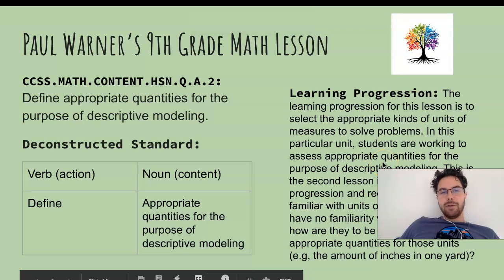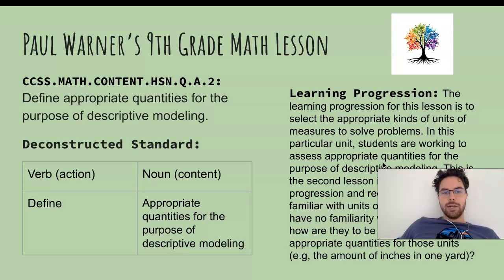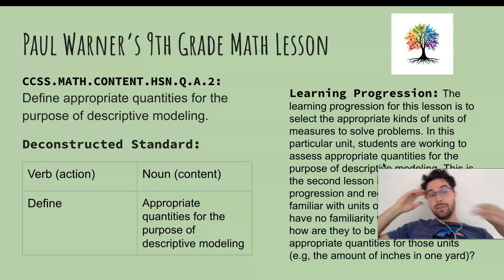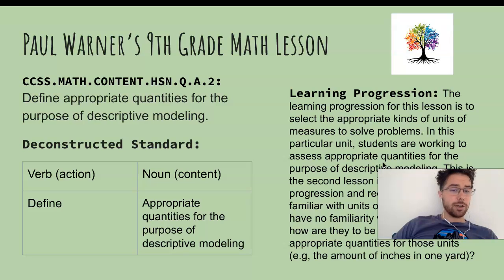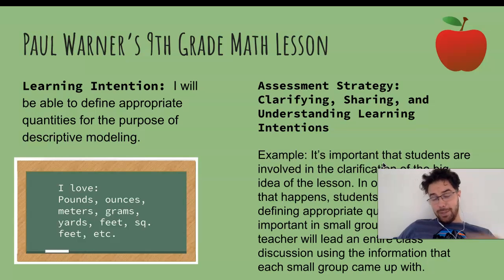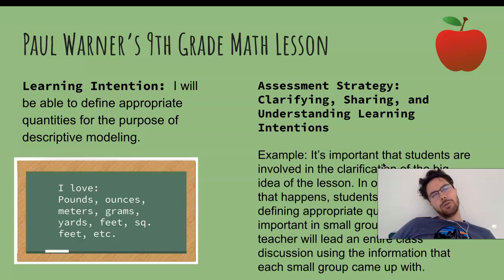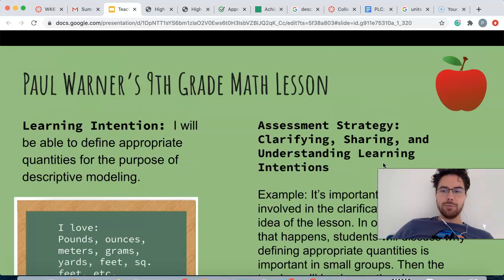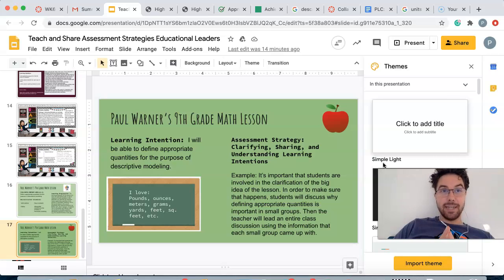Clarifying, Sharing, and Understanding Learning Intentions in a 9th Grade Math Lesson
This is a project for EDU 6003.